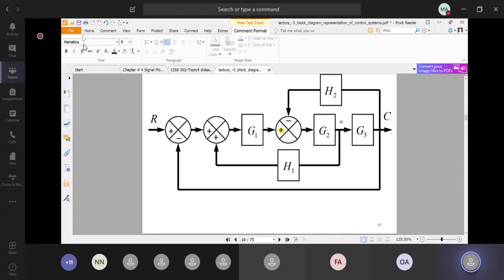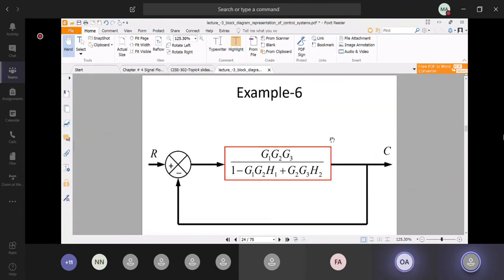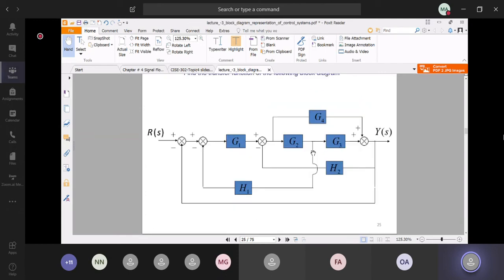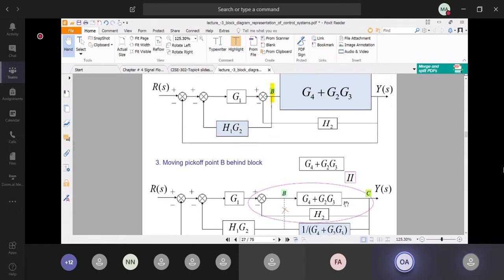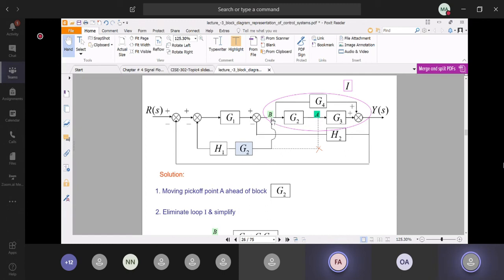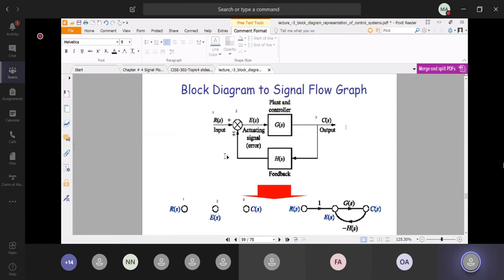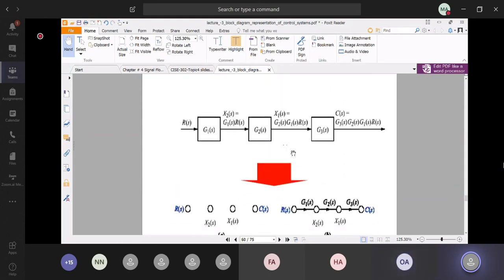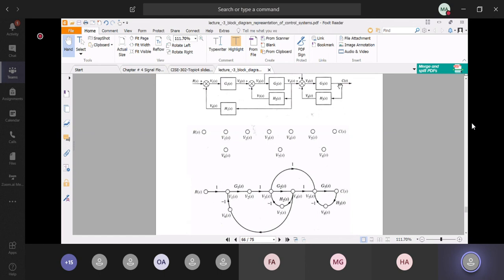Block reduction part 2